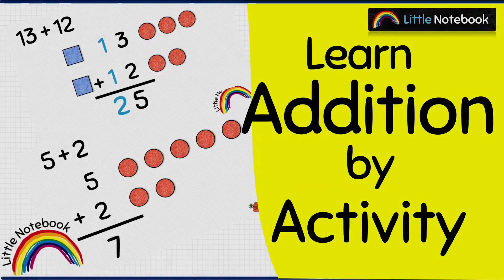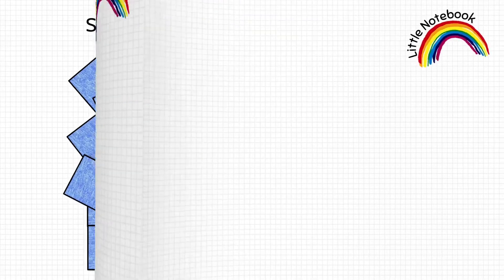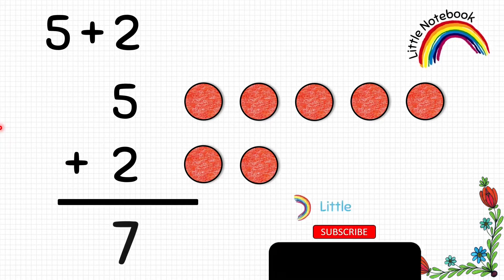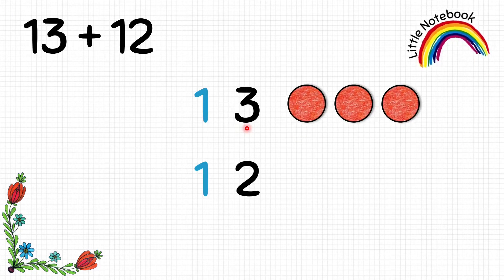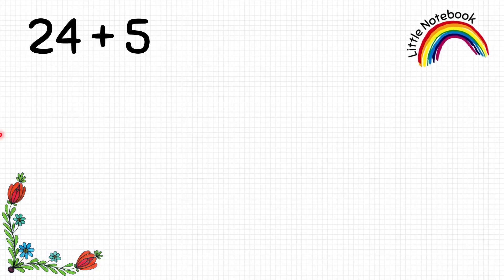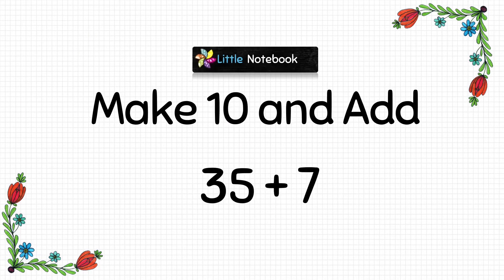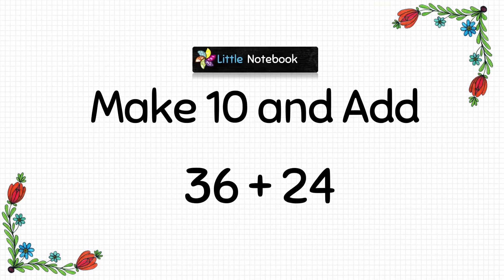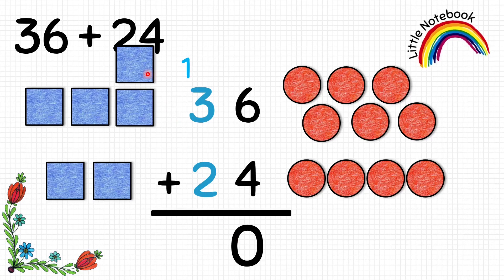Addition Activity for preschool, UKG, Kindergarten, class 1, 2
Addition Activity for preschool, UKG, Kindergarten, class 1, 2. Learn how to add 1 digit number, 2 digits numbers with and without carrying with help of pictures. This interactive video is very helpful for students of age group 3 to 6 years.